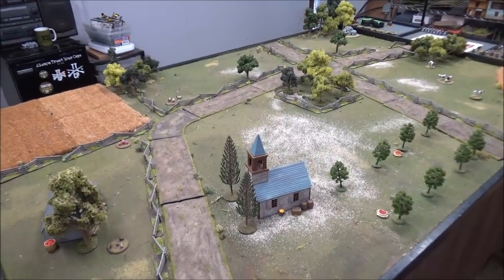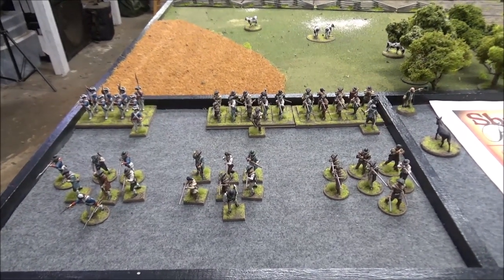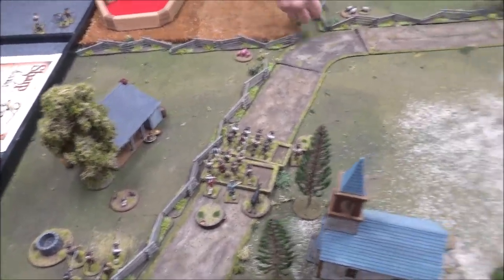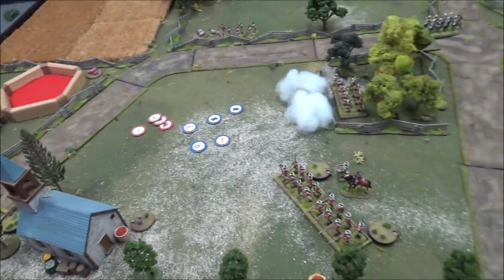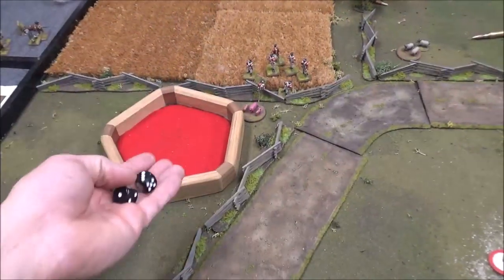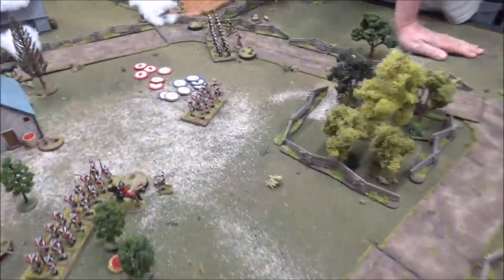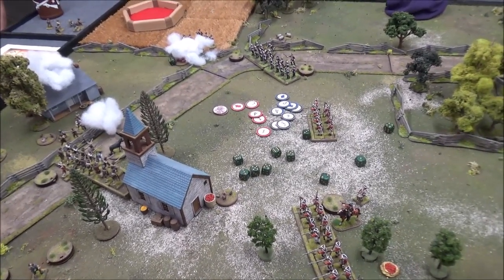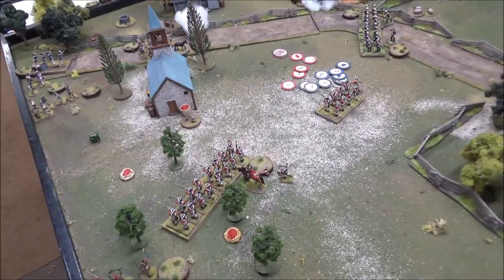Tabletop CP: Sharp Practice Battle Report- Burn It Down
A bonus pandemic episode! We run another experiment to find out what it takes for an attacker to move across the board and complete an objective.  This is our second such test game, the previous can be found on Paint All The Minis YouTube channel. Check it out!